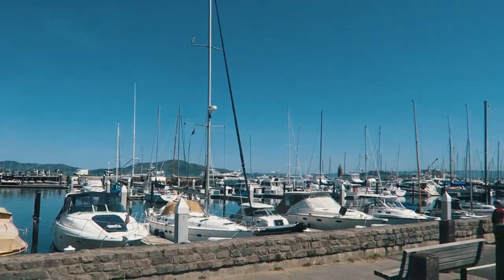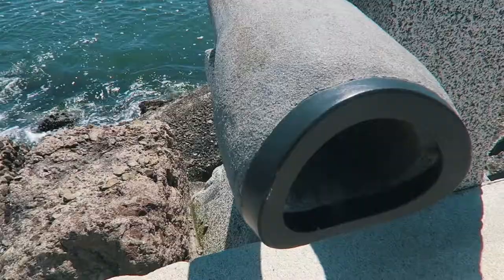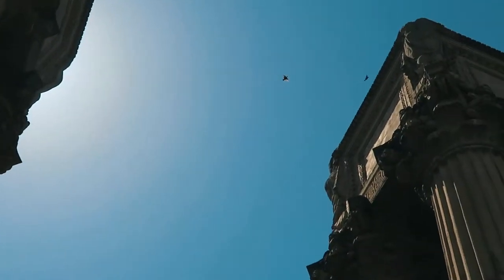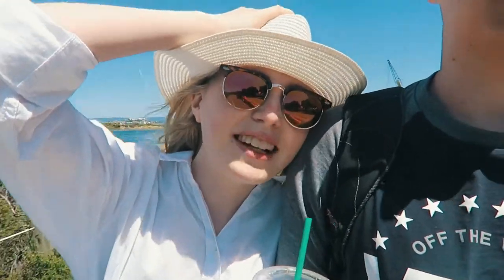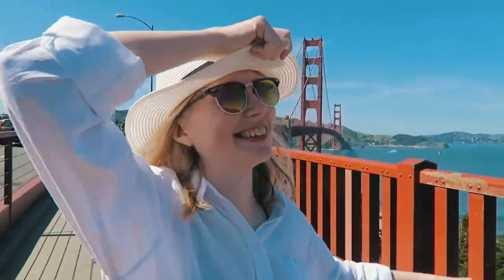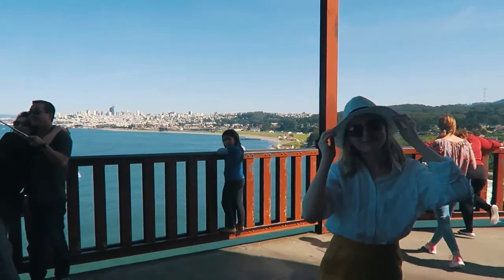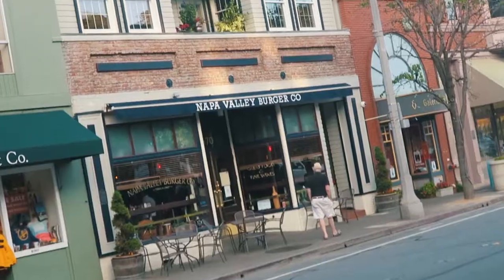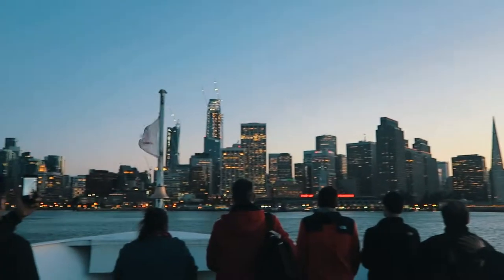Walking across San Francisco Golden Gate Bridge | California Road Trip | Day 4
Welcome to the Day Four of our California road trip, April 2017. There was a massive power cut all day and we explored the Wave Organ, Palace of Fine Arts, Golden Gate Bridge and Sausalito.